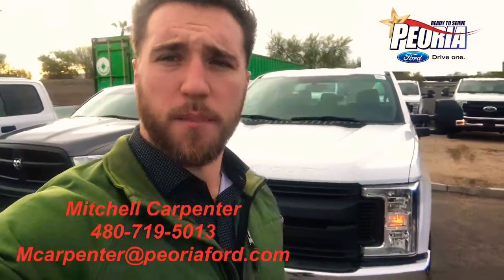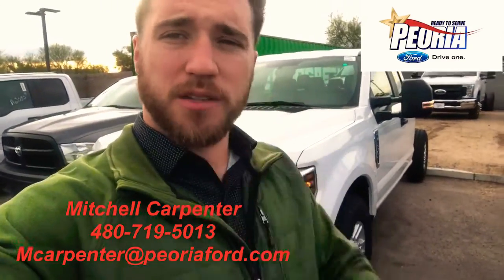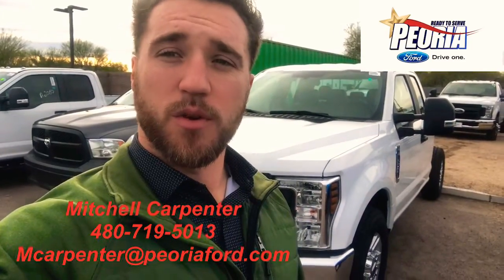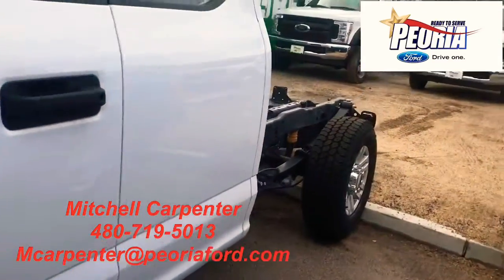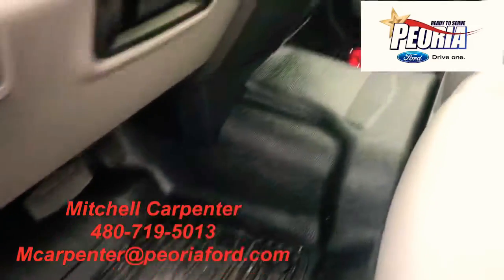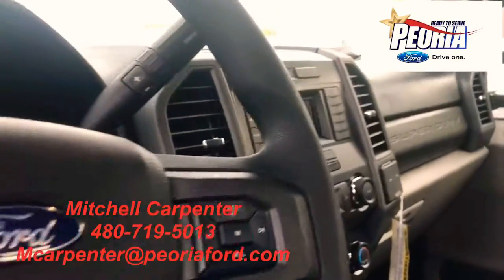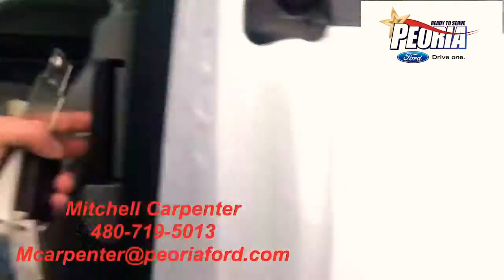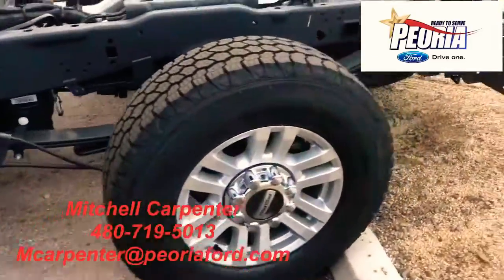F250 STX Gas Cab Chassis